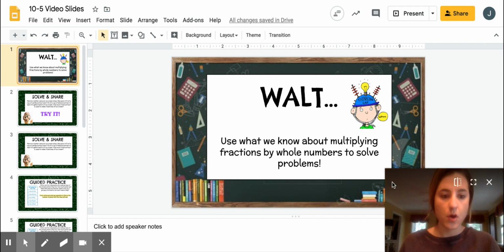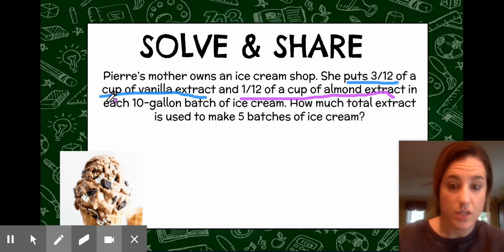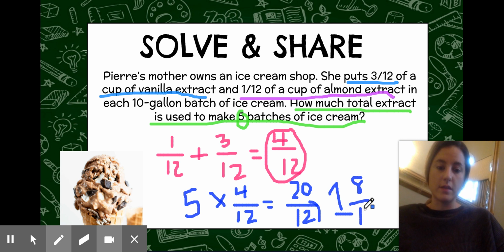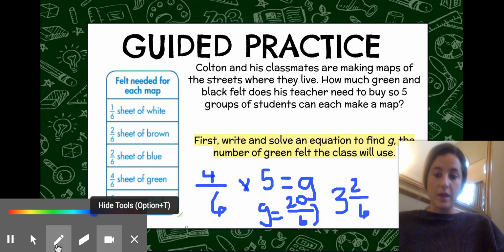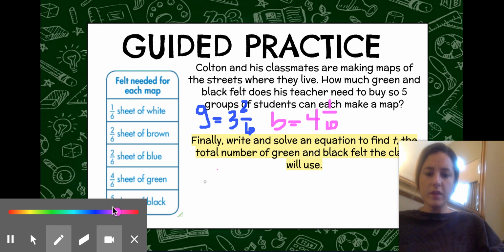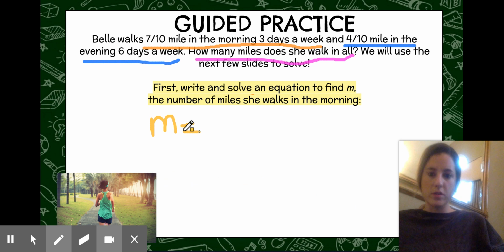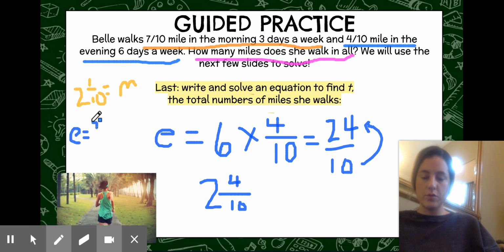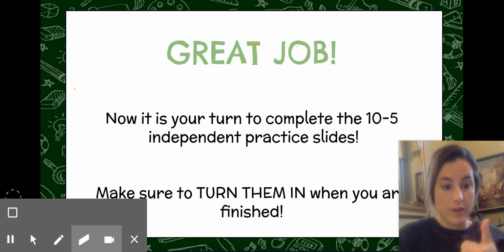10-5 Video Slides - Google Slides